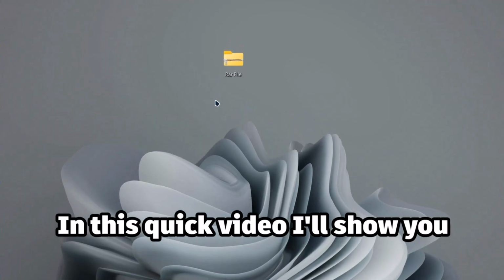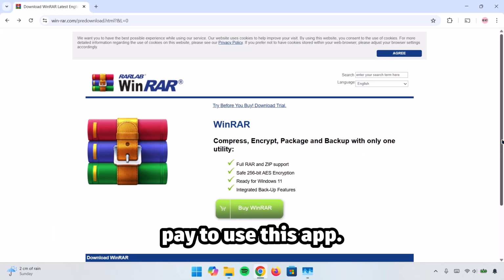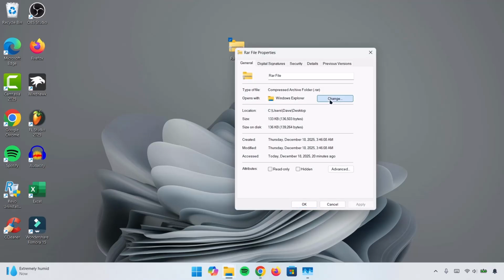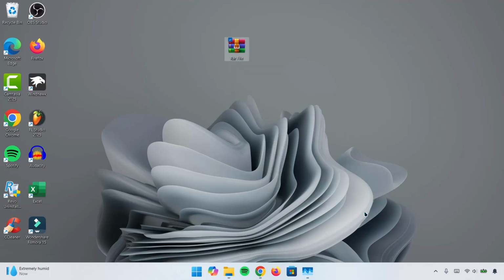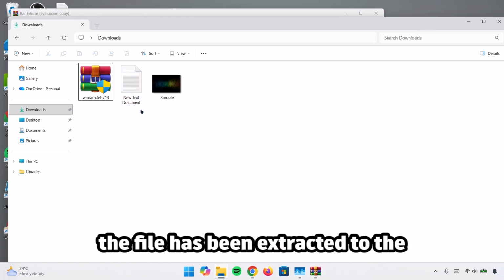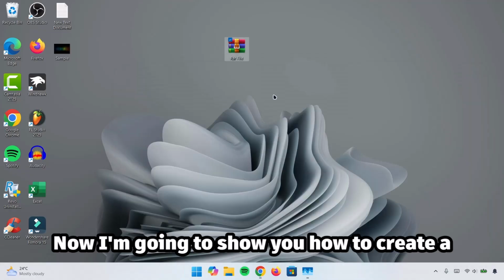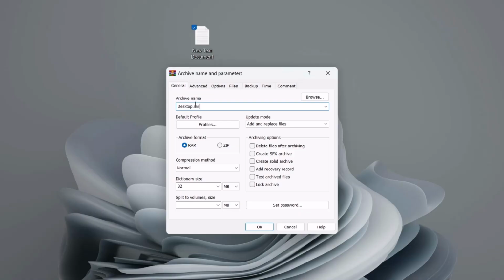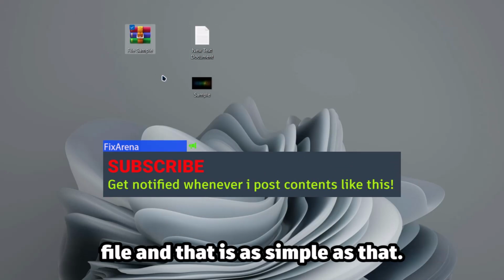Opening RAR Files on PC? Here's What You Need To Do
This quick tutorial shows you how to download WinRAR and use it to open a rar file. Learn how to extract files and create a new archive effortlessly. It's a simple process to manage your compressed files on Windows 10.